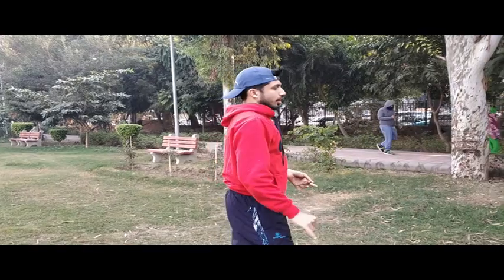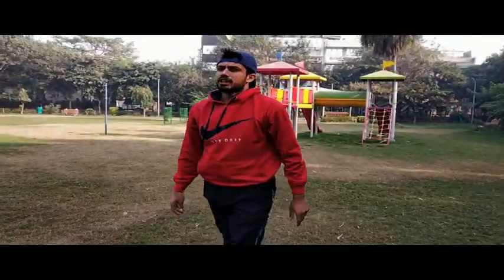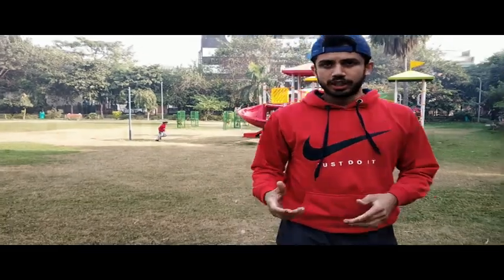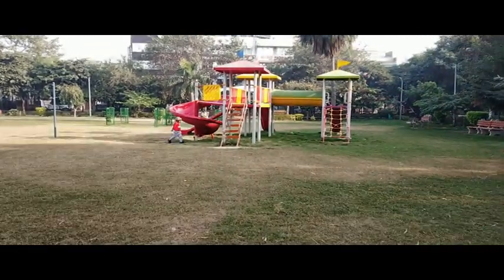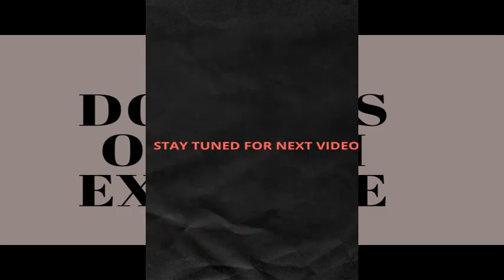CHEST WORKOUT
WORKOUT DETAILS:
1. REGULAR PUSHUPS 10 - 12 REPS (3 sets)
2. DECLINE PUSHUPS 8 - 10 REPS (3 sets)
3. WIDE PUSHUPS 10 - 12 REPS (3 sets)
4. LATERAL PUSHUPS 10 -12 REPS (3 sets)